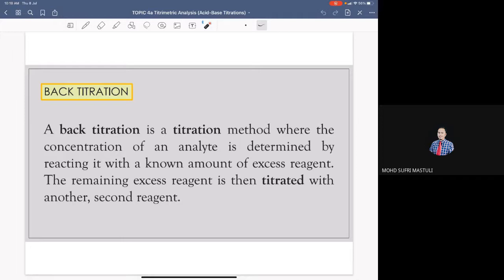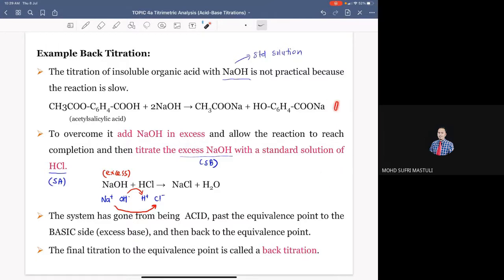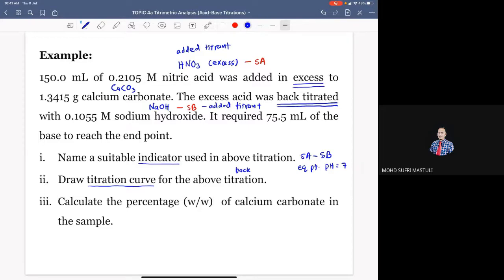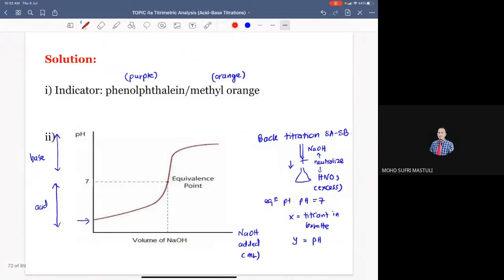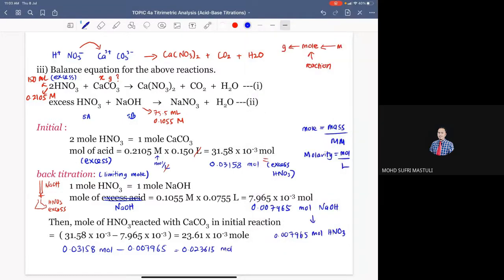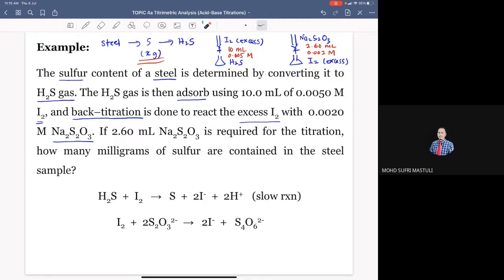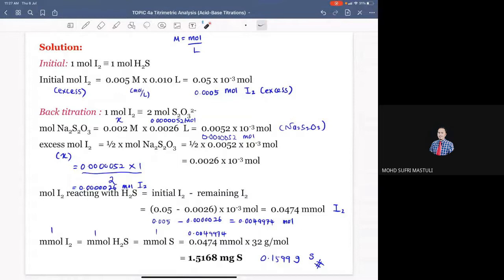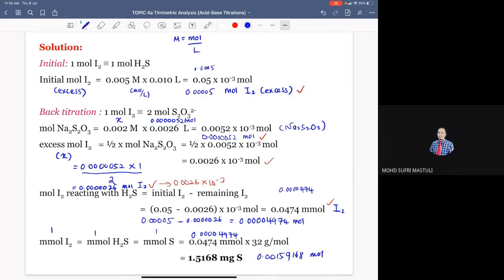CHM421 Topic 4 Titrimetric Analysis - Video #5